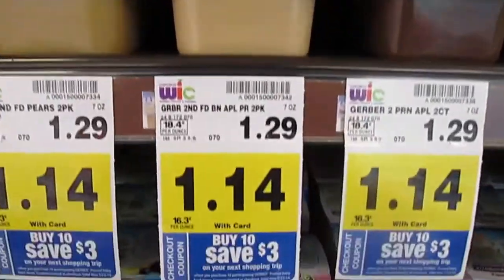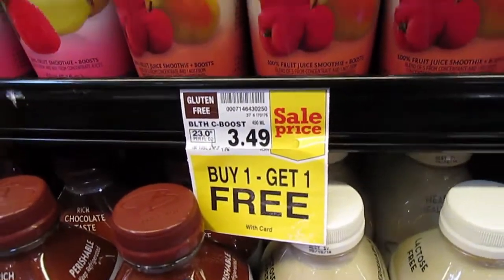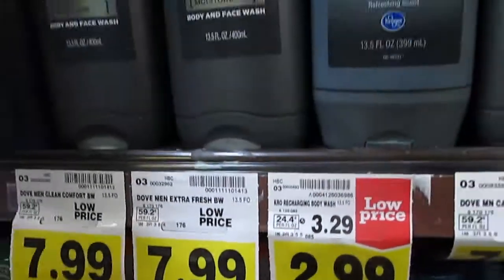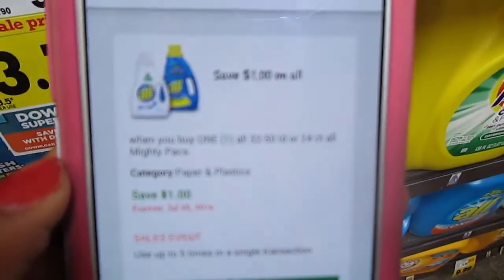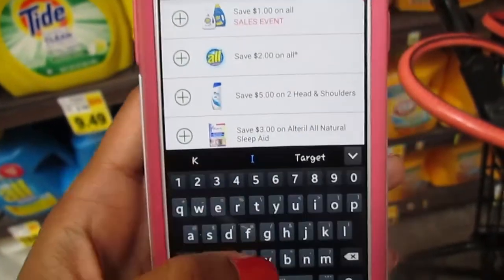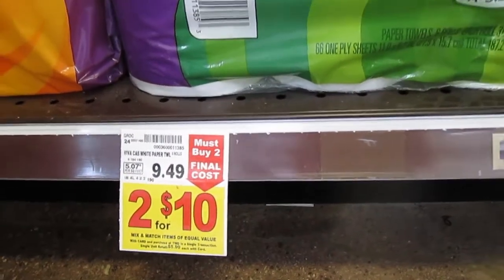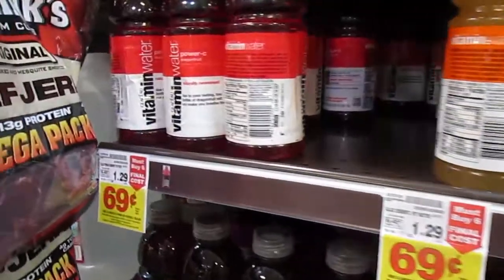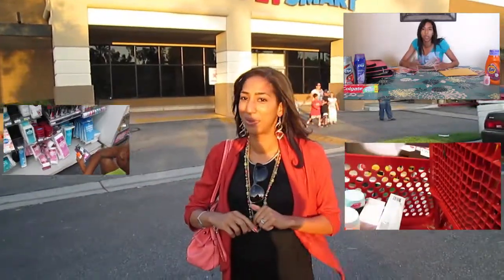Couponing at Ralphs (7/9-7/15/14)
Check out these awesome deals at Ralphs Grocery store this week. There are several Catalina deals going on right now